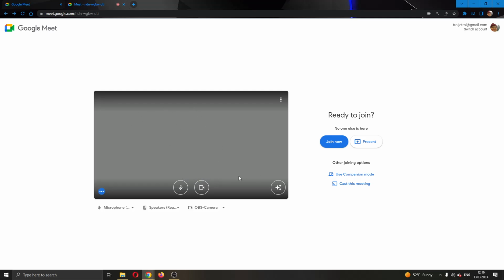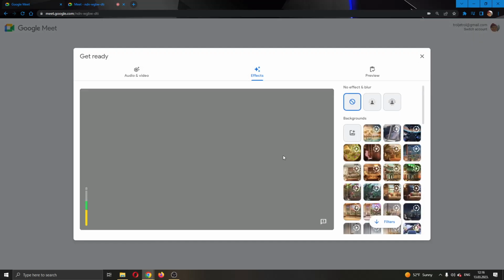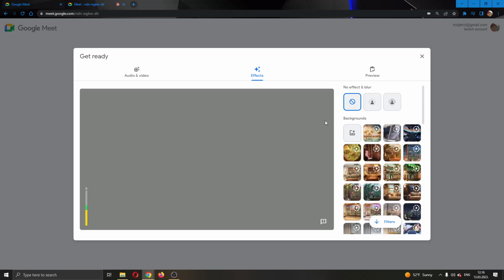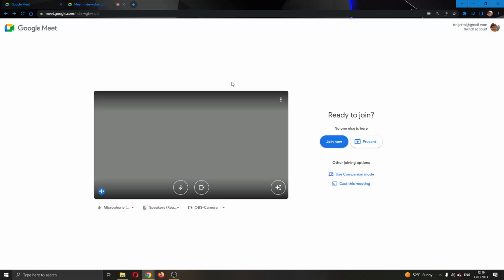How To Blur Background Google Meet Tutorial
Today we talk about blur background,how to blur background,blur background effect,make blur background